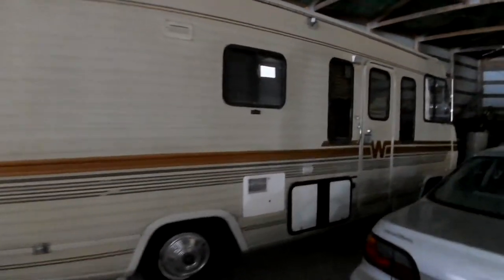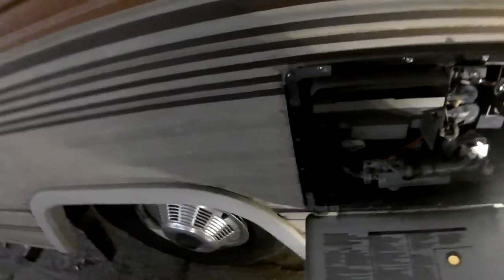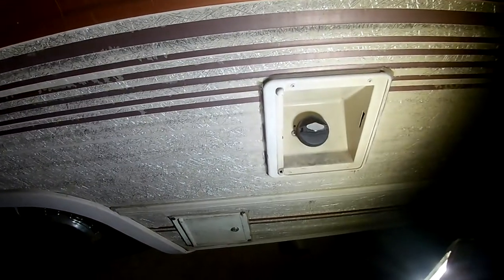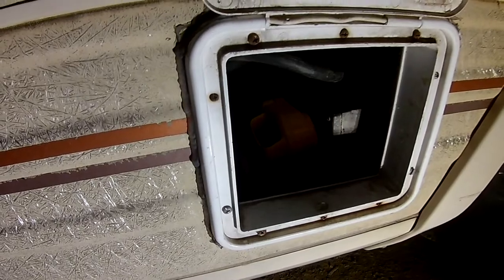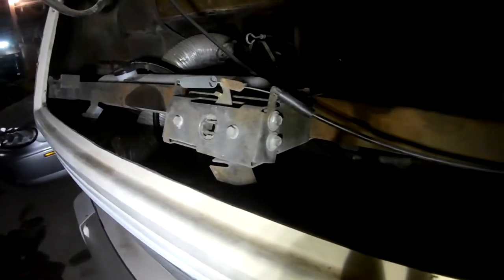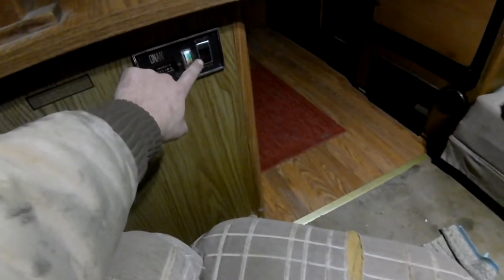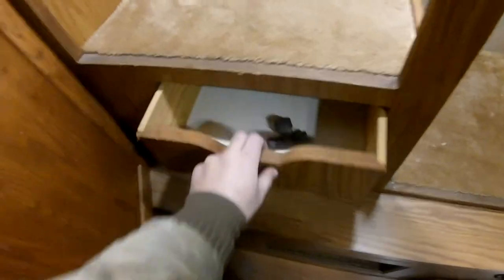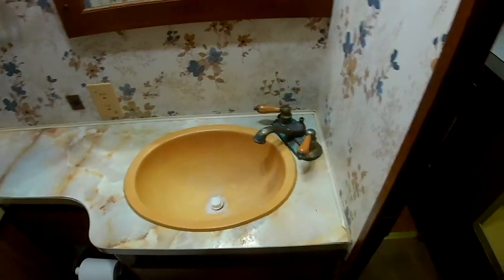1985 Winnebago Chieftain 27 walk through